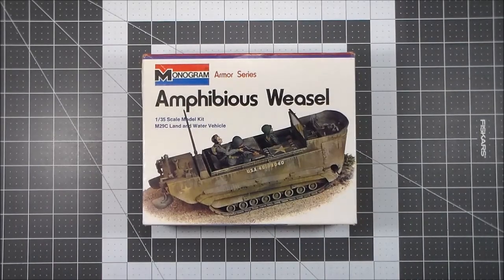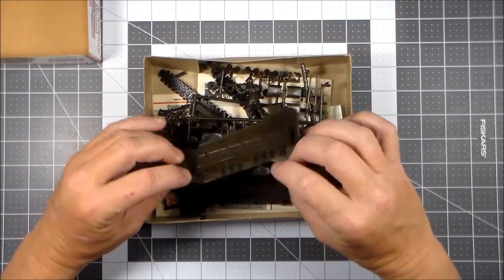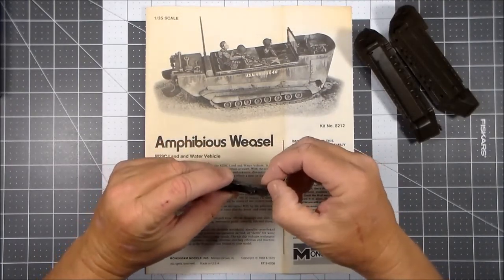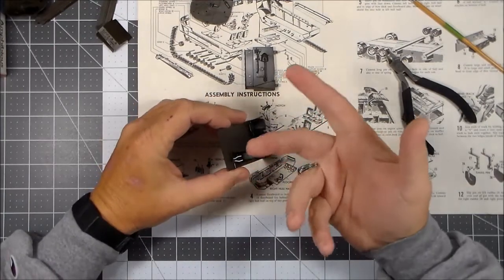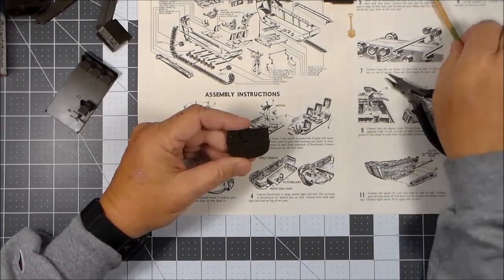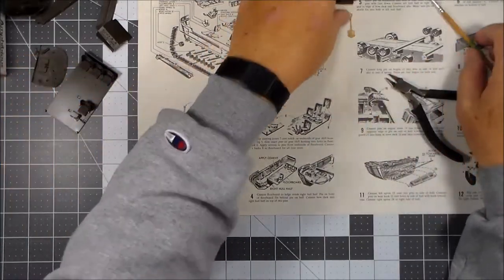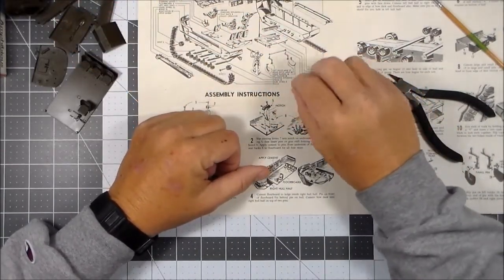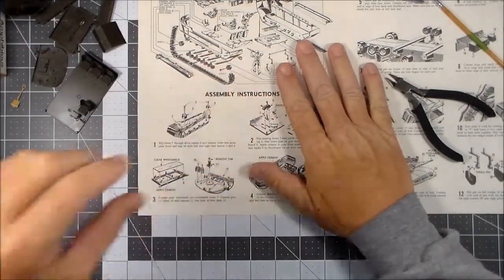Monogram Weasel Project pt 2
Another one of my nostalgia builds, whereupon I try to detail a very old, very crude model kit.